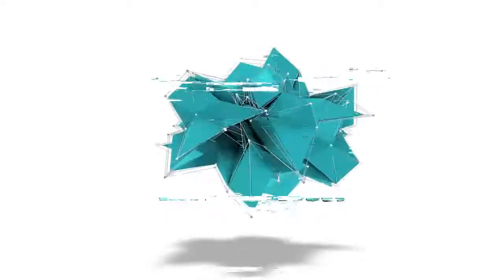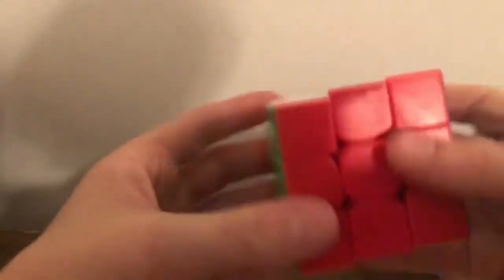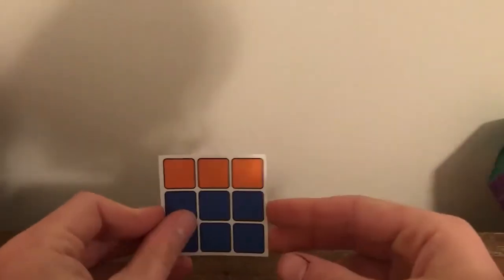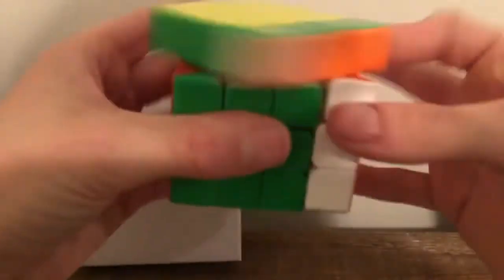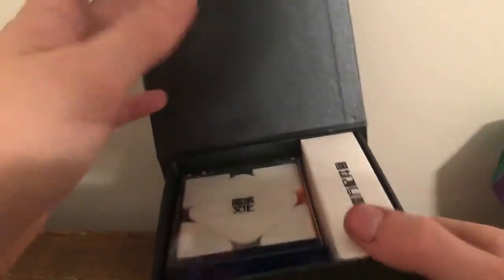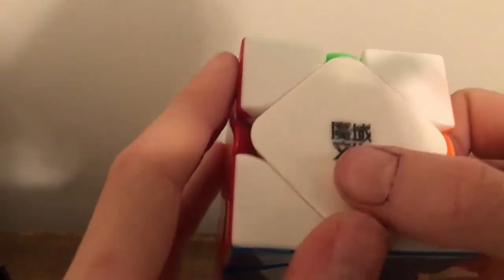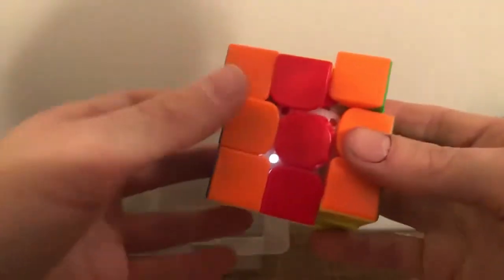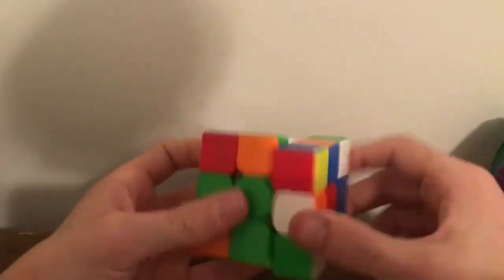Christmas Cube Unboxing ft. YOOOO Mat